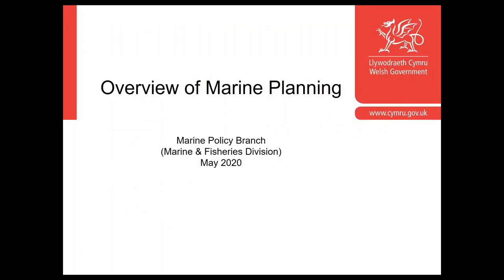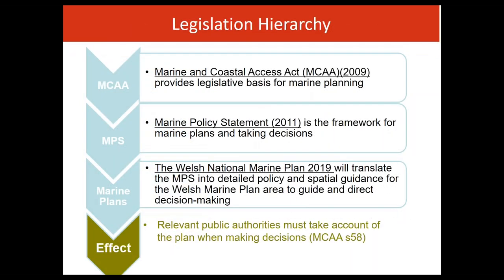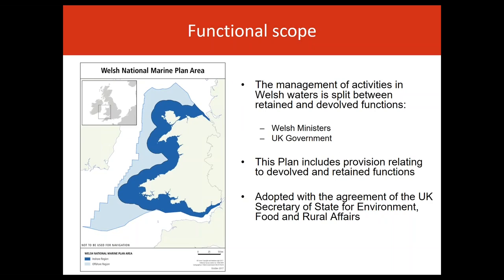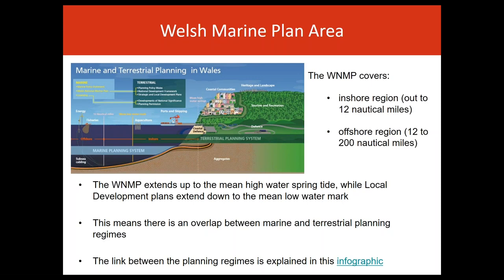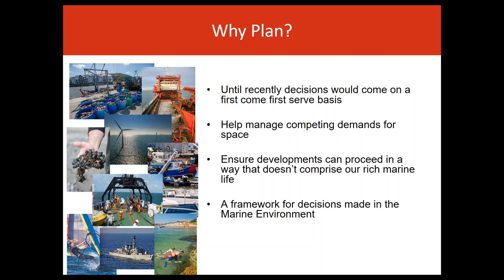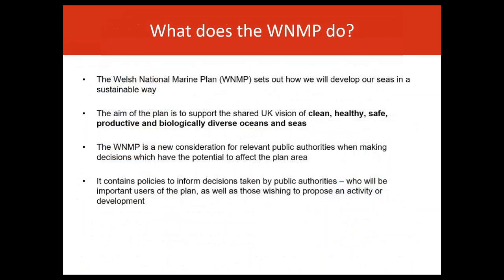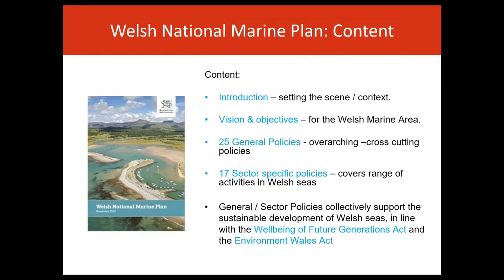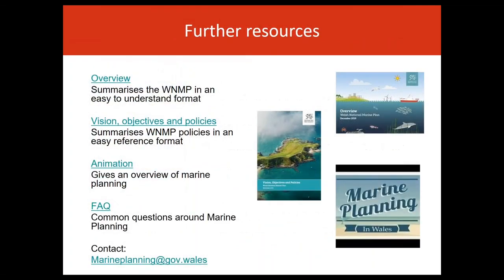1. Overview of Marine Planning in Wales and the Welsh National Marine Plan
This presentation provides an overview of Marine Planning in Wales and the Welsh National Marine Plan.
You can view further presentations on:
- Welsh National Marine Plan: Content
- Welsh National Marine Plan: Technical Content
- Welsh National Marine Plan: Monitoring and Reporting
- Welsh National Marine Plan: Implementation